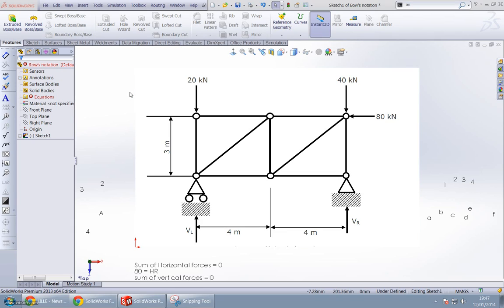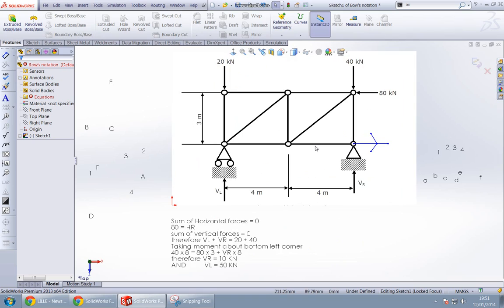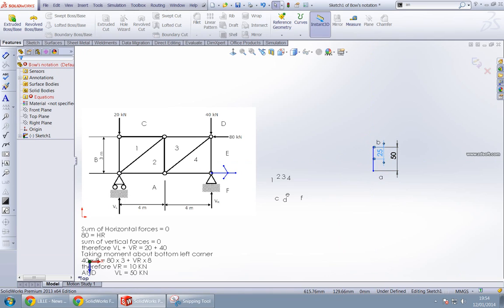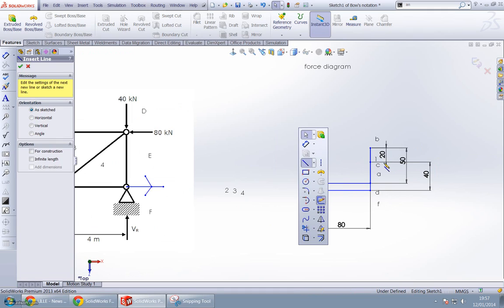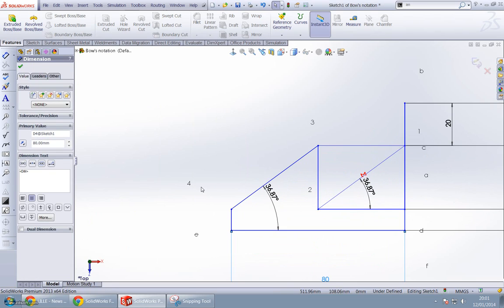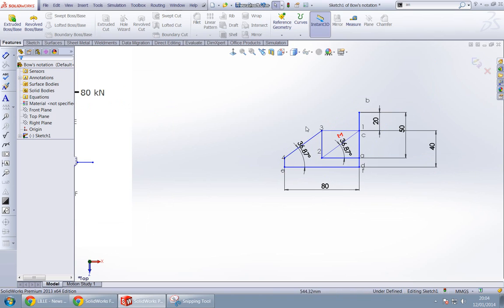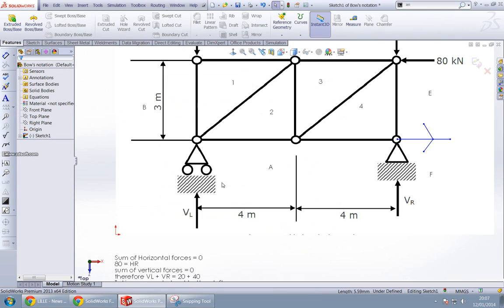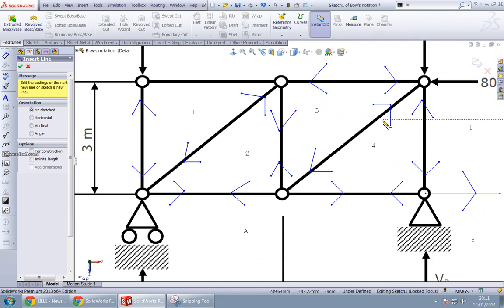Sturctural member graphical method (bow's notation)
It's a graphical method of solving forces in the structural member. It's also called as Bow's notation. After finding out all the horizontal and vertical forces, we have to draw the force diagram. You can use draft sight to solve this problem. I hope you enjoyed watching my video.